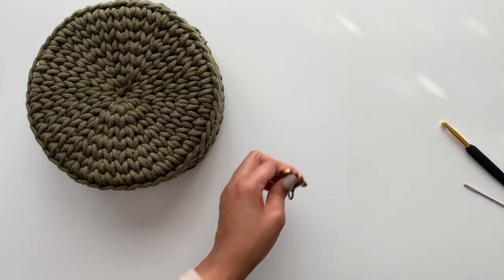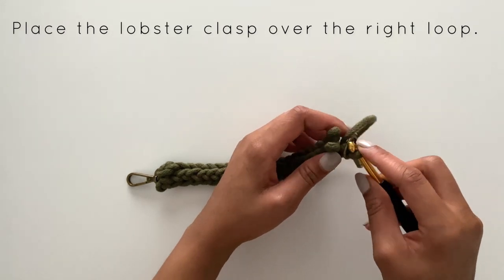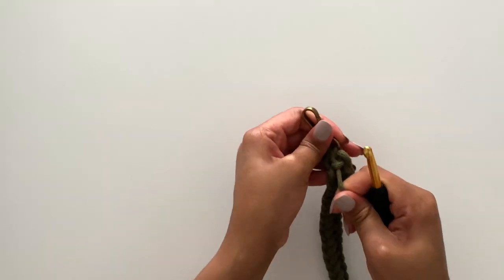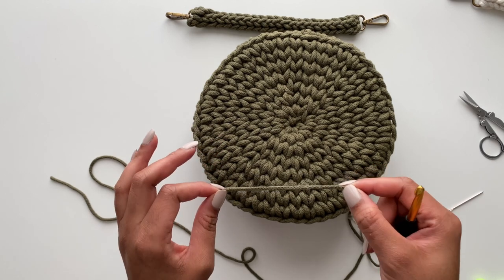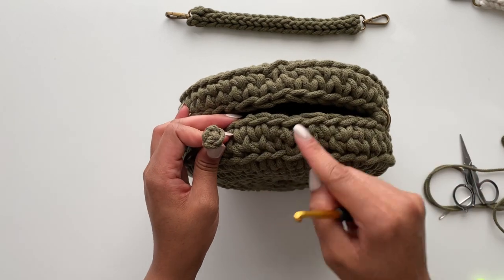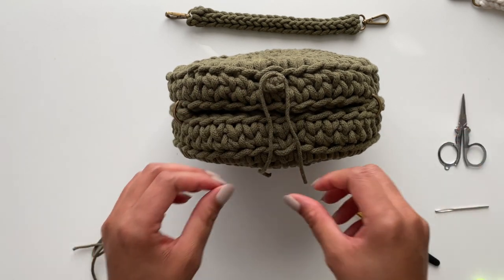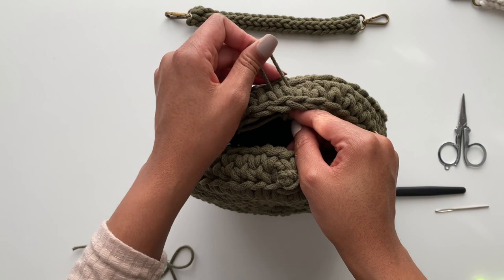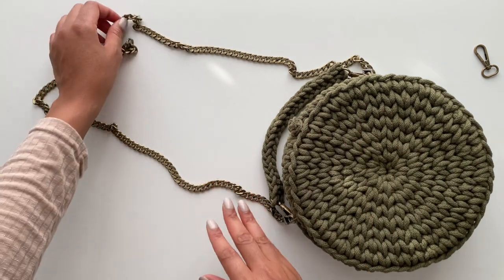DIY Crossbody Bag | Crochet Tutorial | Part 2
Hey Friends! Today we are wrapping up the holiday series. For the last few weeks I have shared quick and easy projects that you can complete in a short amount of time to gift to your loved ones.  I have listed links to the previous tutorials below.

In part two we will be making the cord strap and the closure.  If you are unfamiliar with the crochet icord technique, watch this tutorial

Don’t forget to check out part 1 of this tutorial ♥️Happy Crafting!

|| P A T T E R N ||

5mm braided cotton cord (100m)
6.5 mm crochet hook
3/4 in. swivel lobster clasp x 3
3/4 in. D Ring x 2
47 in. purse strap chain
tapestry needle
tape measure
3mm braided cotton cord for closure (optional)

00:20 - Making the icord strap
04:00 - Making the closure
09:07 - Outro

|| P R E V I O U S   T U T O R I A L S ||

Patterns are the property of yarnTh3ory and are for personal, non-commercial use only. These patterns are protected by US copyright, and you may not distribute or sell them electronically or physically.

Sales of finished pieces made from these patterns are permitted, but seller must use their own photographs/video and credit must be given to yarnTh3ory as the designer.

Title: Wallflowers
Artist: Bad Snacks

Title:  Jack Jack
Artist: Just Normal & frumhere

Produced by @GlutenCurious